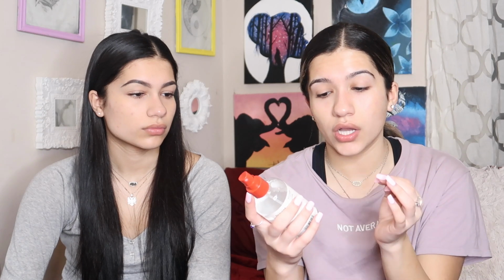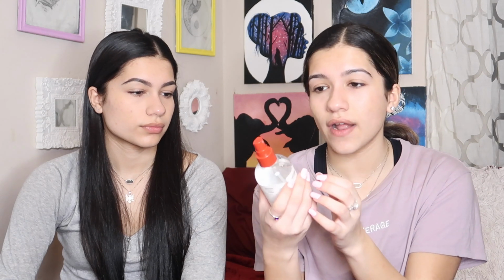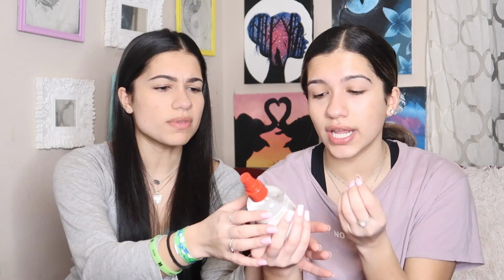winter skincare routine | The Mian Twins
Welcome to Squared the only twin channel made just for twins. Goodbye acne and dry skin! Sometimes winter can bring all the skin problems, but we're here to help! We're sharing our winter skincare routine in today' video! Comment your favorite skin care hacks below!

We're Azra and Aisha and we post to Squared every Sunday!

azra_mian
aisha_mian

Follow Squared!

Double the trouble, double the fun! Squared is the primary online destination where you'll find daily content made just by TWINS!  We're a diverse channel with creators ranging from age 13-25 from all over the world.

Find fun videos daily at 2pm (CST) on DIY, challenges, music, beauty, lifestyle, advice and more!